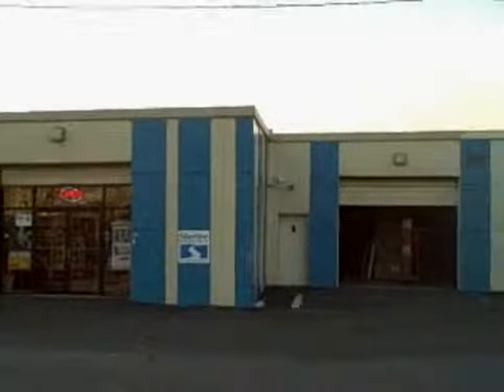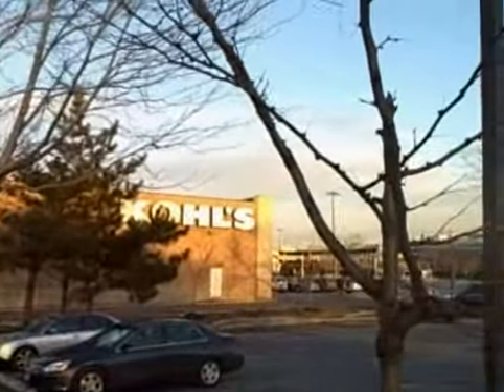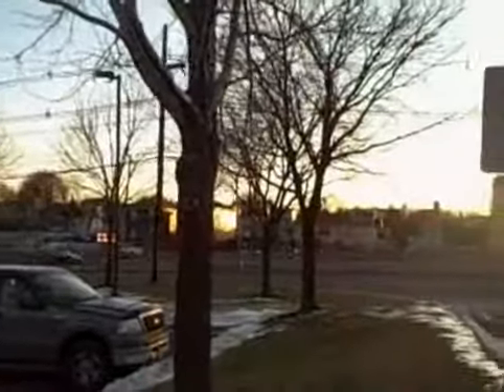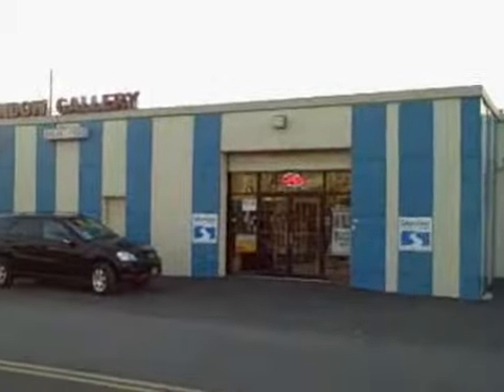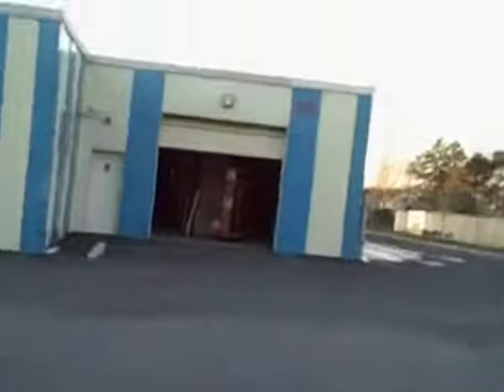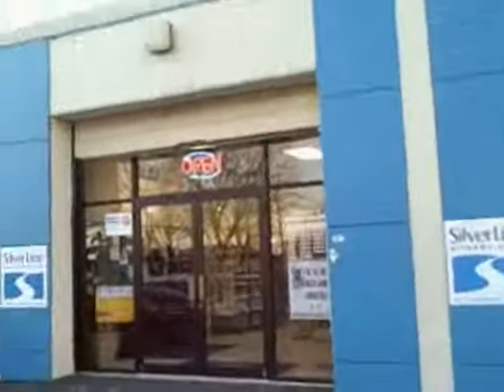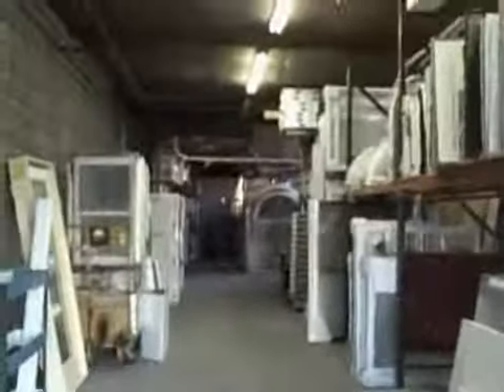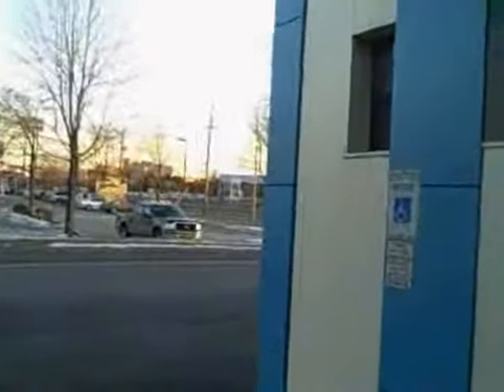Jan 14 09 tom's new jersey